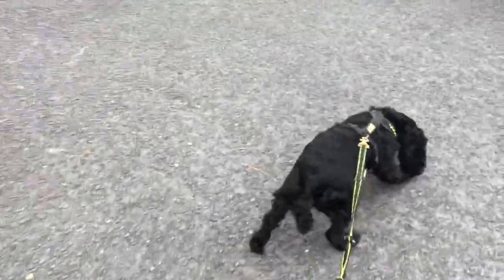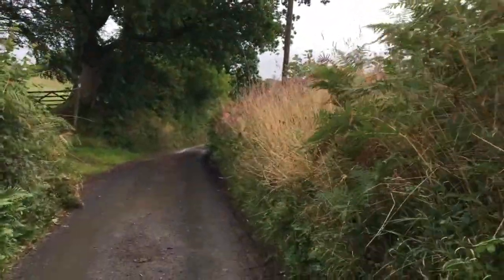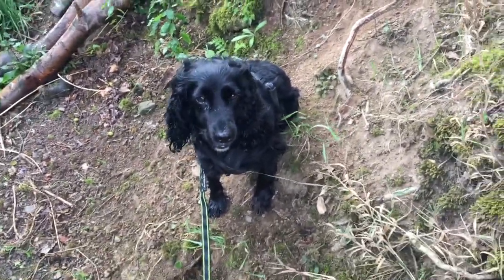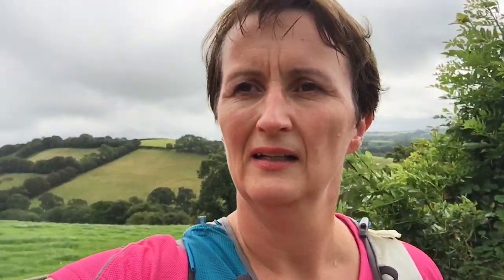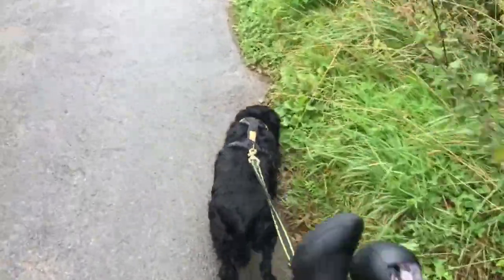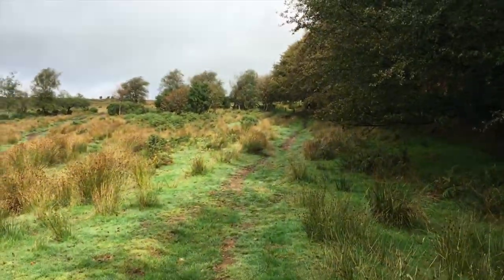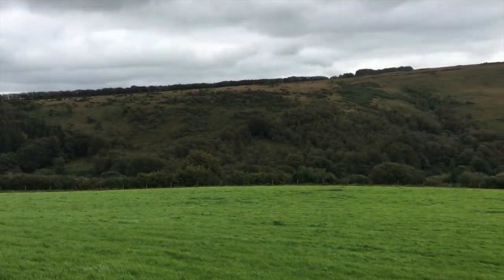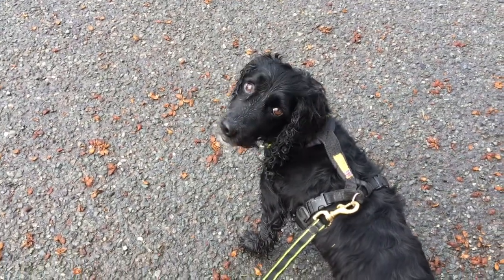Two Moors Way | Trail Running - Yeo Mill to Hawkridge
The Two Moors Way joins Exmoor and Dartmoor.  With a small section of additional trail in the South, the two coasts of Devon are connected by 117 miles of beautiful trails.  Scenery couldn't be more varied, from coastal views to small villages and hamlets, up onto the high and remote ground of Dartmoor, through the rolling farmland of Mid Devon and onto the moors and lanes of Exmoor, finally finishing on the north Devon coast at Lynmouth.  Here, I take you on just a small part of the route, in Exmoor, from the village of Yeo Mill up to Hawkridge.  Join me and explore the beautiful Devon countryside, as I trail run a part of the Two Moors Way.

Song: Deep In Trance

Song: Honey Take My Hand by Cody Francis